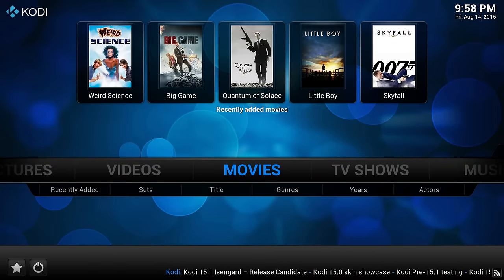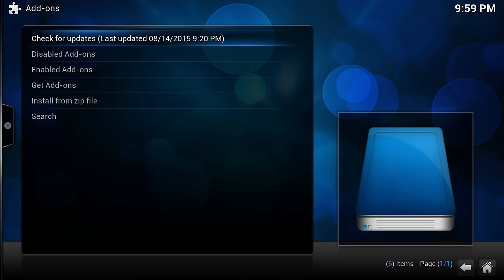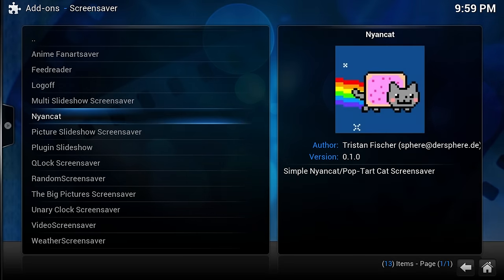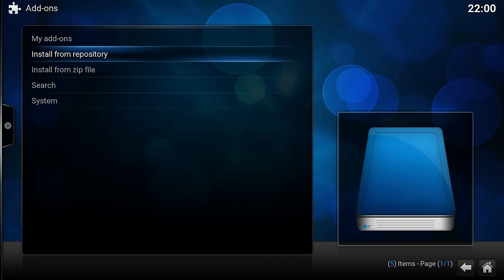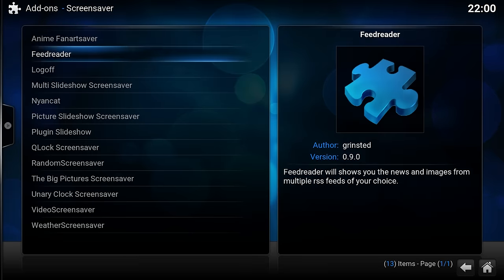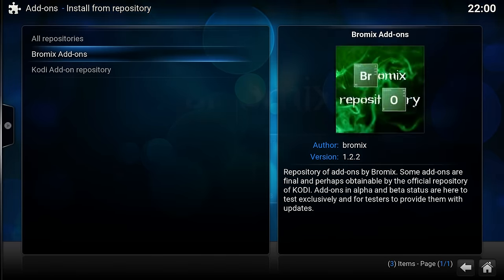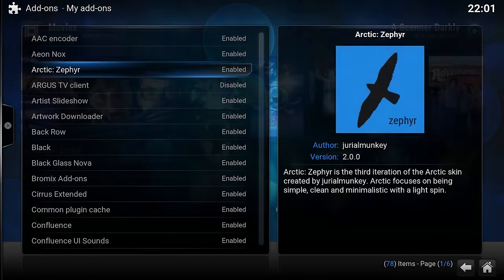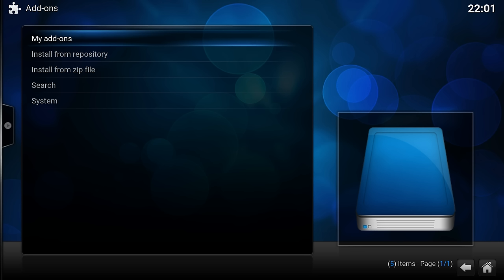Where is "get add-ons" in Kodi 15.0?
A lot of users ask where the "get add-ons" option that was in Kodi 14.0 and earlier is now located. Actually it's not moved but simply renamed to "install from repository". So it's still there in the same location, just a different name. In this video we'll show you the difference.

For setting up the library, adding weather and more you can watch one of the other tutorials available on my channel.